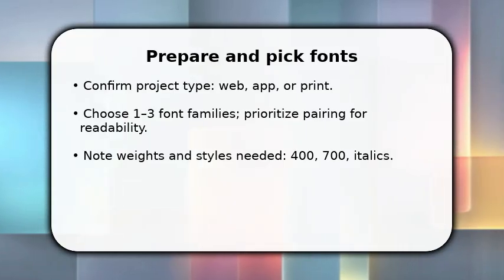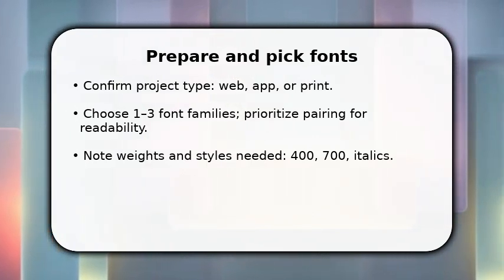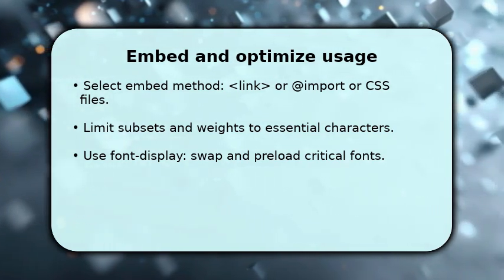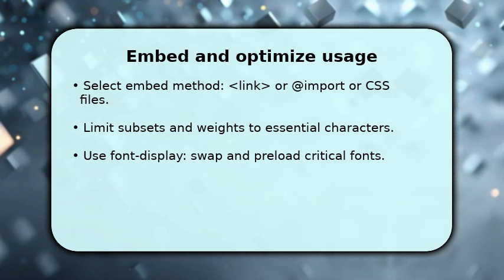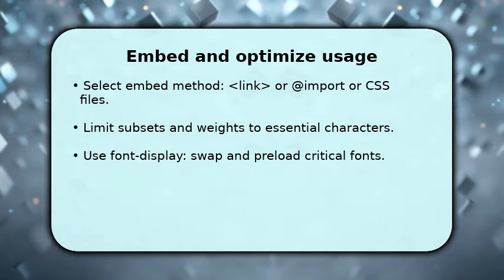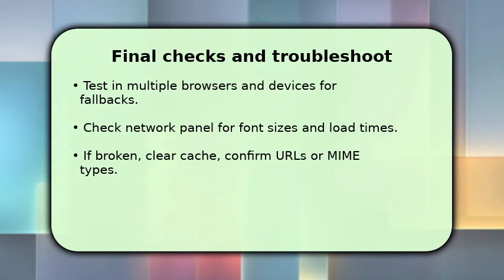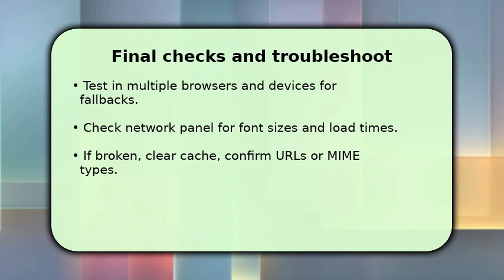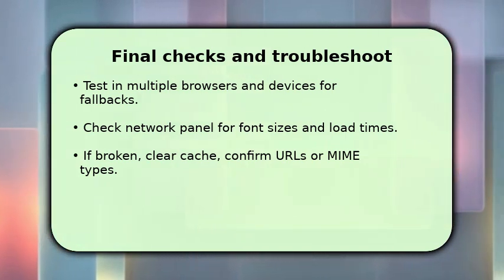How to Use the Google Fonts (only Way)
Discover the art of integrating Google Fonts into your web projects for a unique and personalized look. This video guide walks you through selecting, importing, and applying various fonts to enhance user experience.